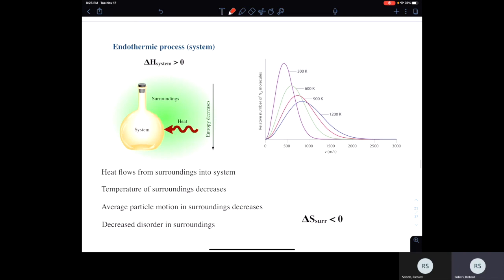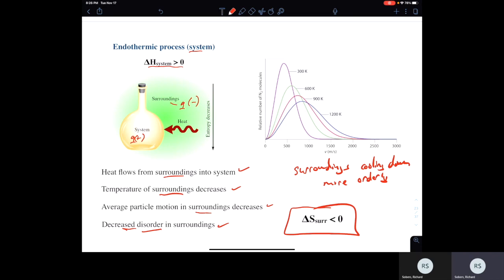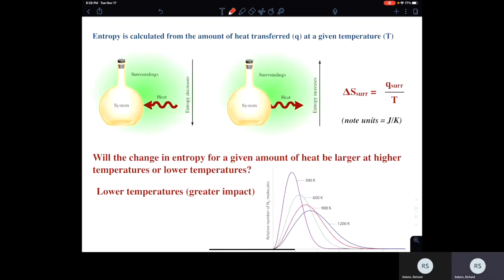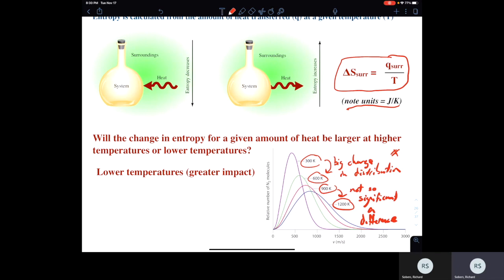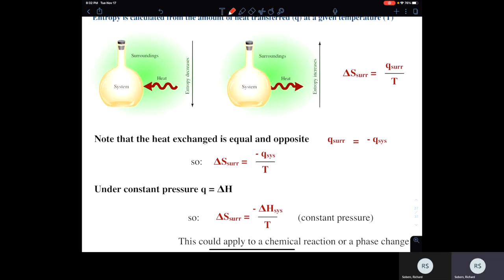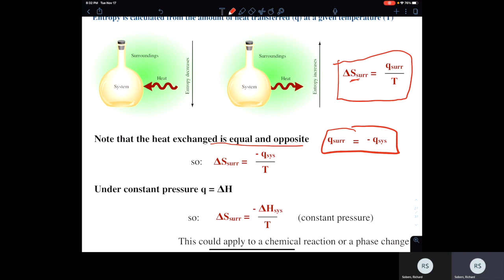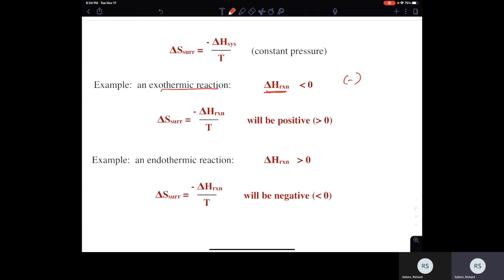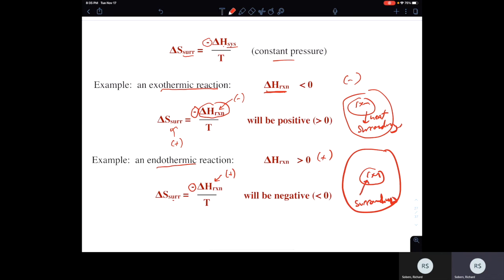Entropy and Heat Exchange with surroundings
This video is about Entropy and Heat Exchange with surroundings